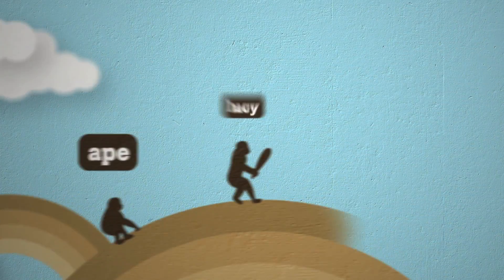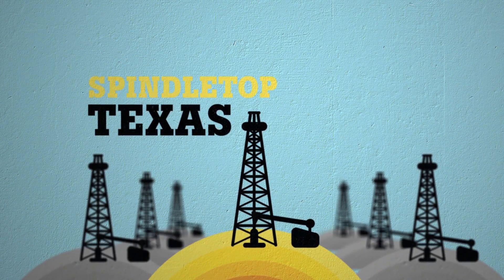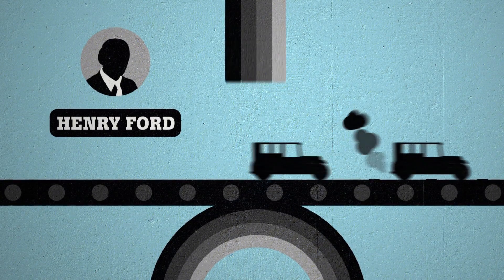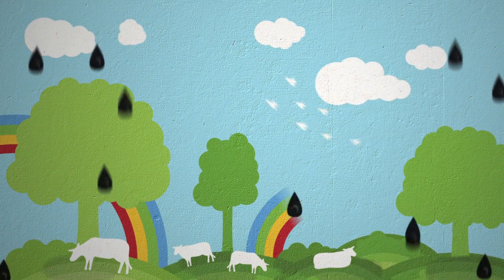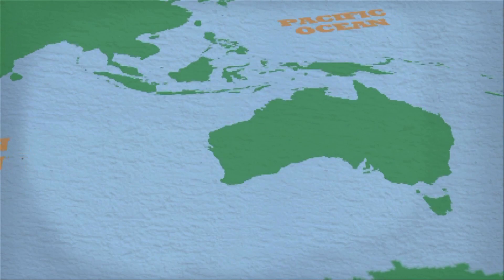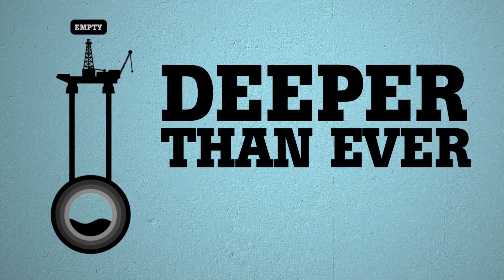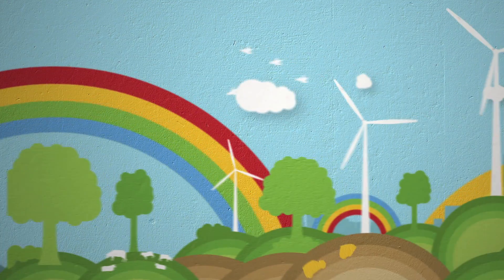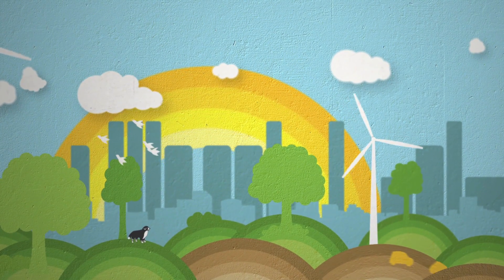What's wrong with deep sea oil?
I've sent a 'BP Oil Spill anniversary e-card' to the PM

The Deepwater Horizon oil spill shone a light on the far reaching consequences that our addiction to oil is having on the natural world and on the climate. Instead of chasing the last drops of dirty oil, we need to kick-start the clean energy age.